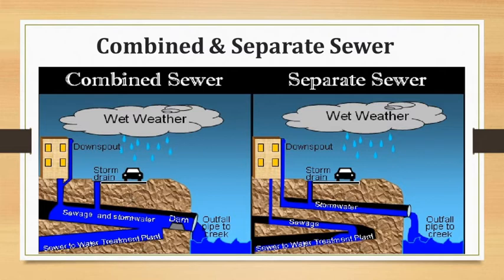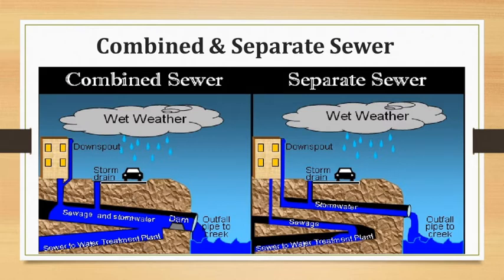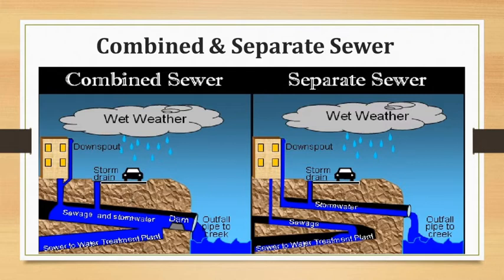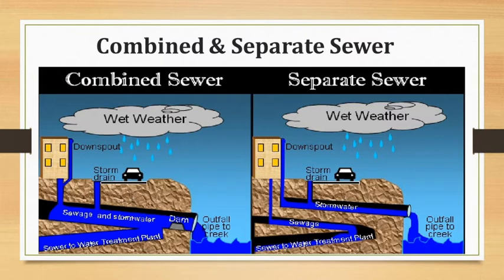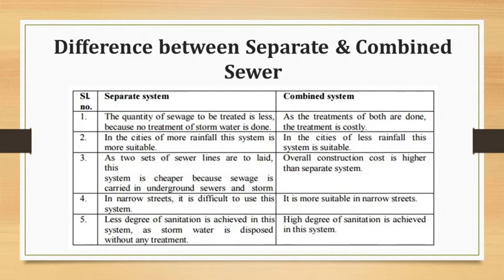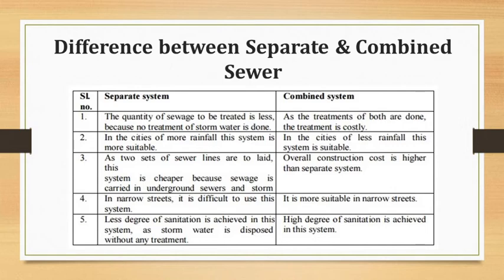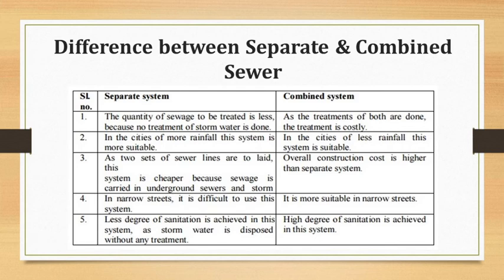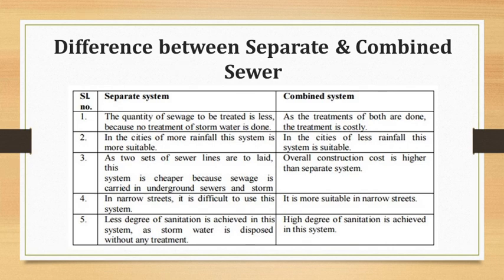Water carriage system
It includes Water carriage system difference- Separate system and combined system